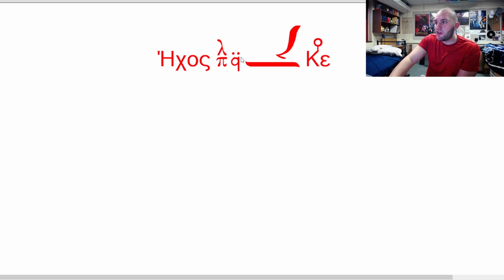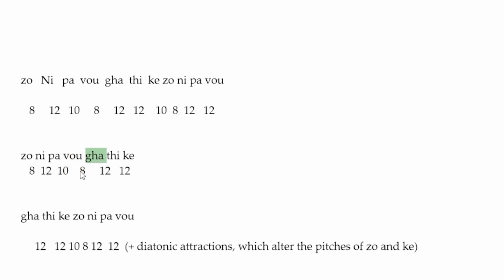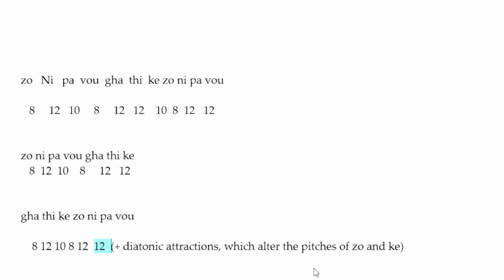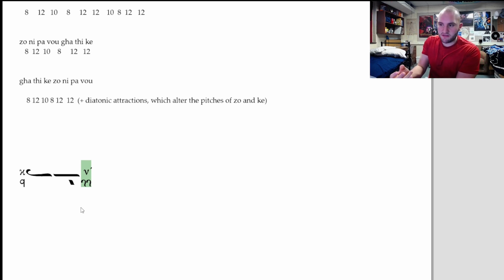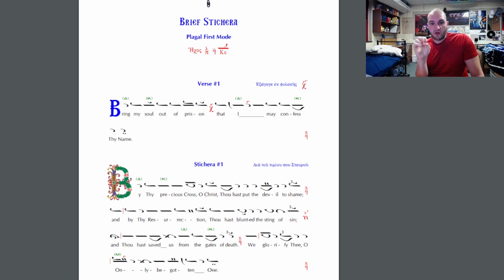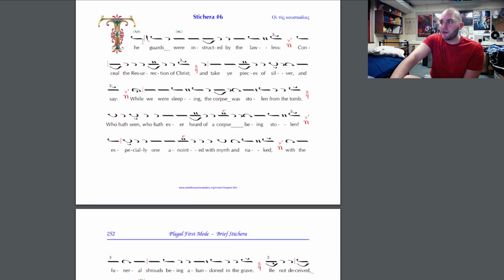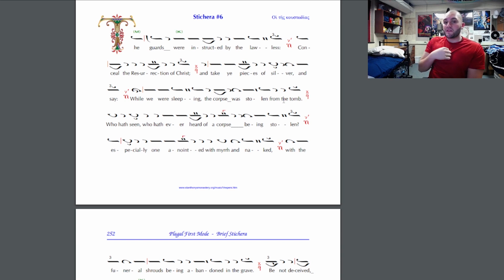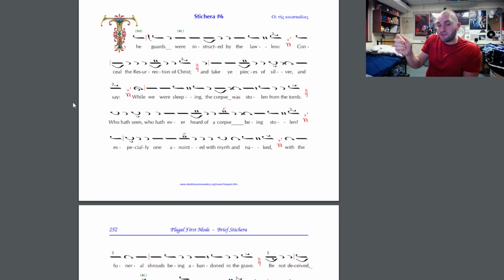What is Tone 5/ Plagal First mode hiermologic?